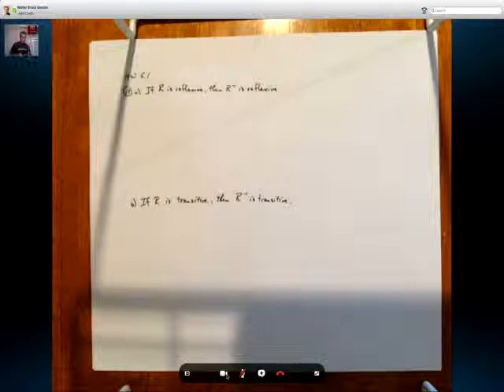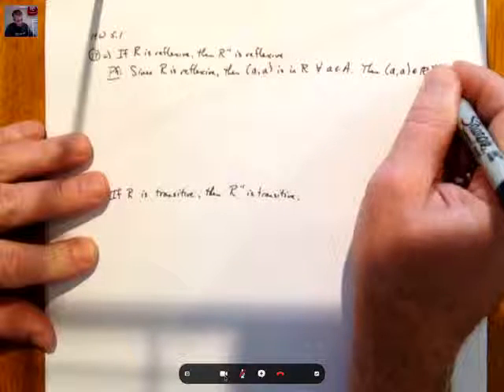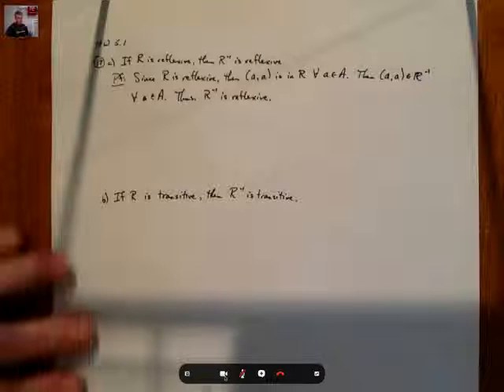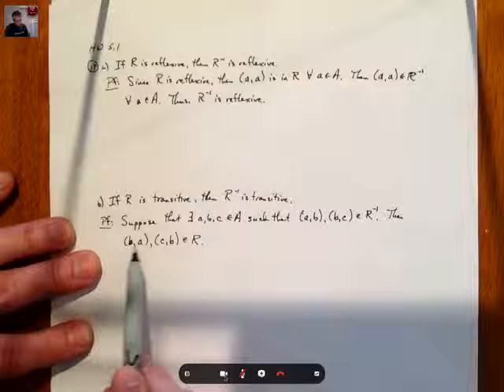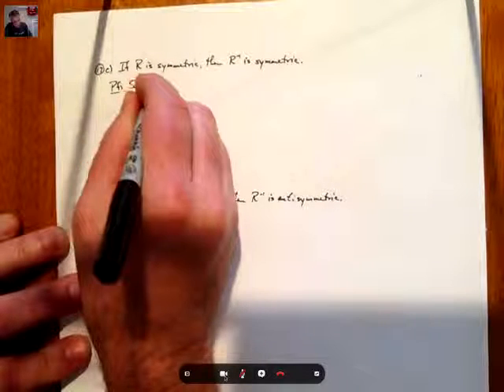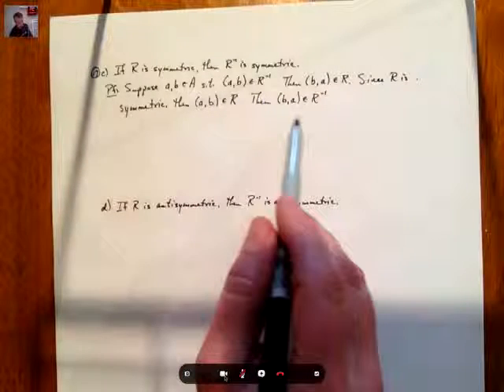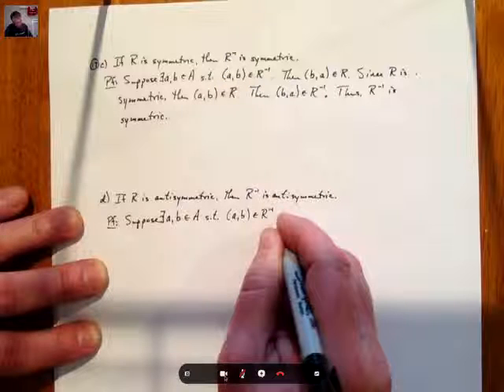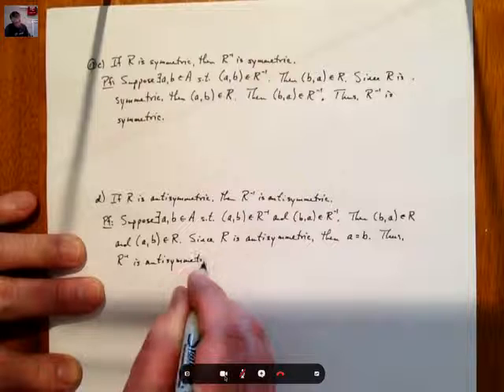HW_5_1_Part_4